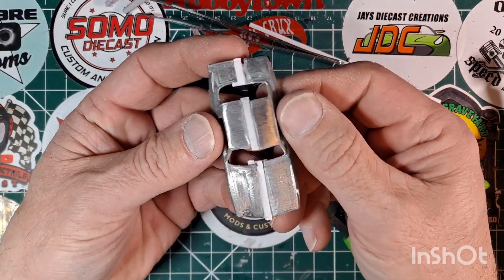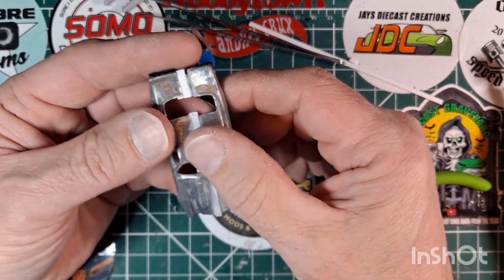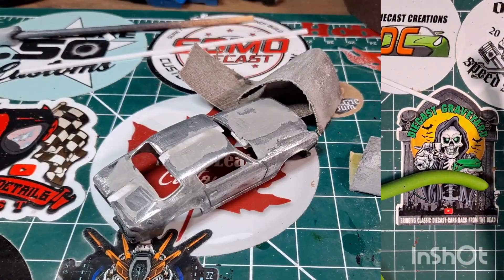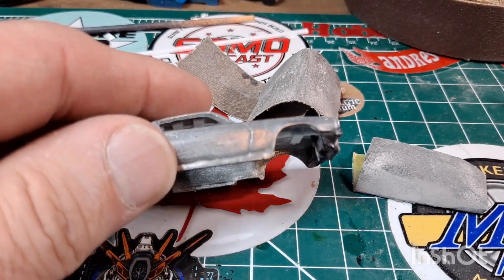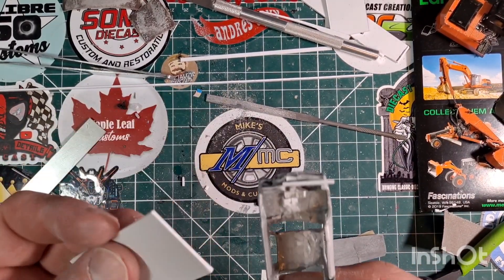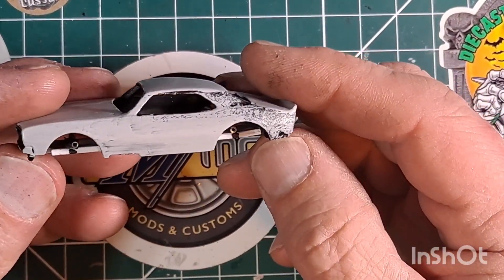Double Trouble Build.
best wishes to Jay & Amanda and there 2 new little angels! thoughts and prayers heading to Long Island...